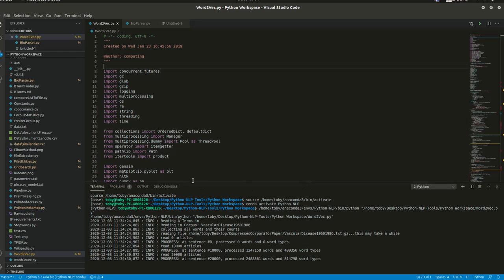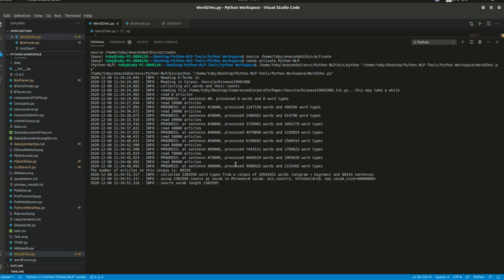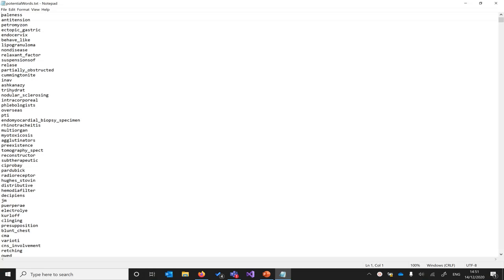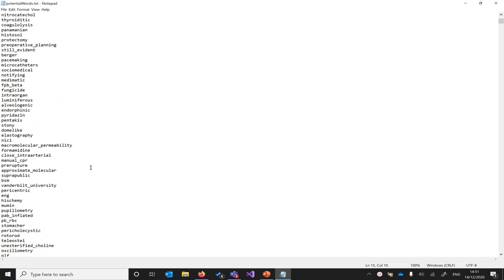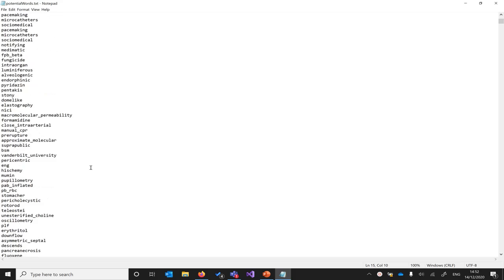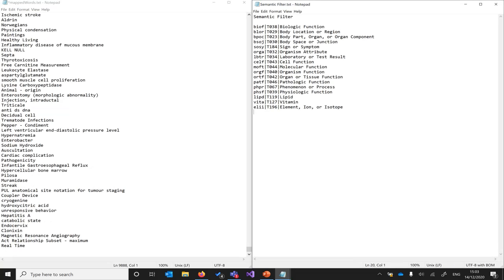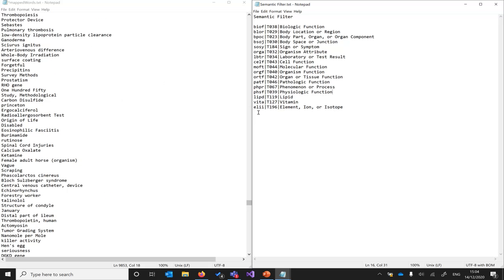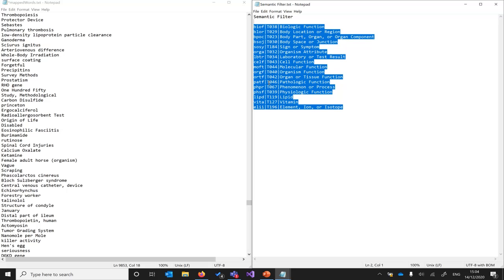Literature Based Discovery System for the Raynaud Disease-Fish Oil Rediscovery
Demonstration of a Literature Based Discovery System based on Ontologies, Semantic Filters and Word Embeddings for the Raynaud Disease-Fish Oil Rediscovery